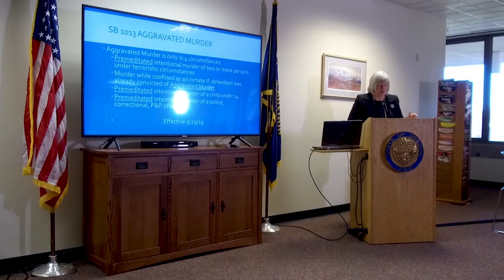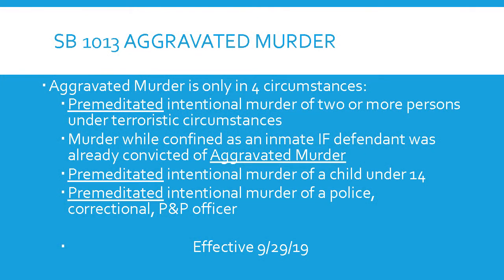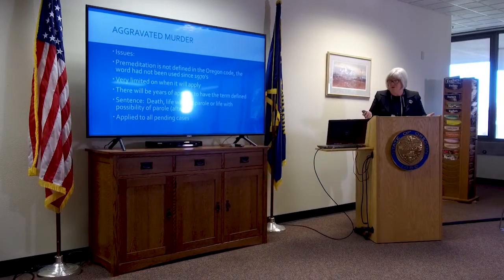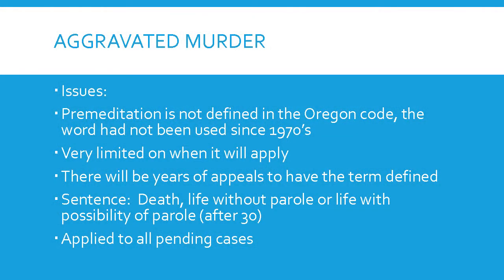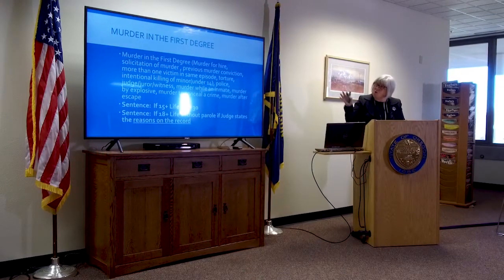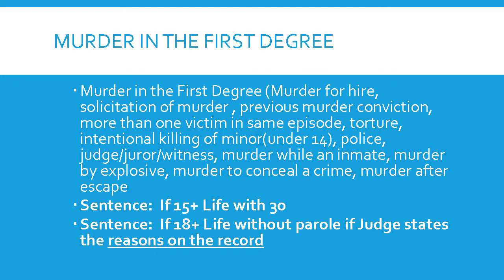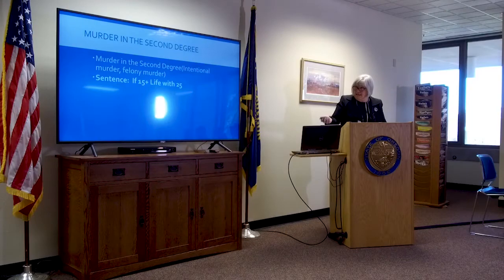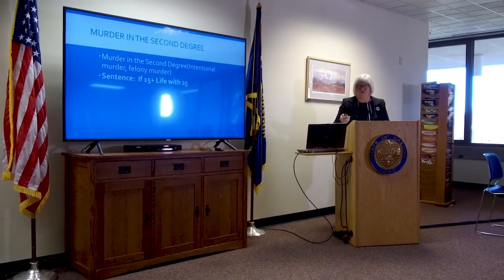LPSCC Meeting: New Classifications for Murder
District attorney Beth Heckert summarized several changes to Oregon laws at this month’s LPSCC meeting.